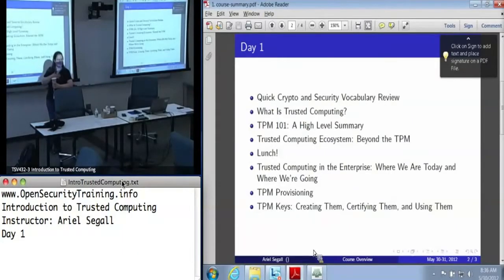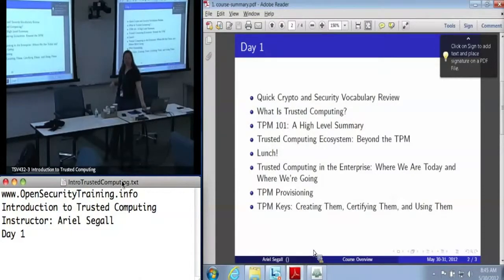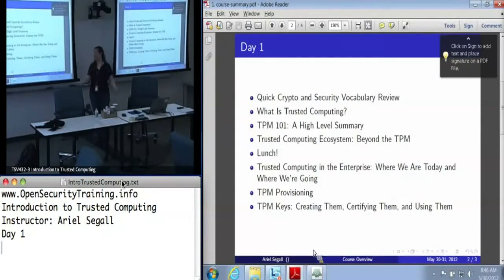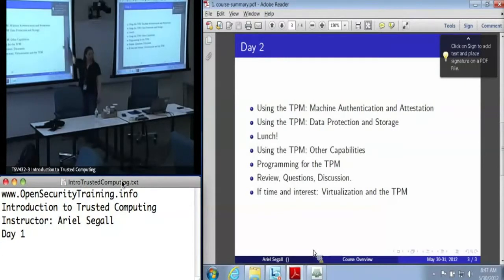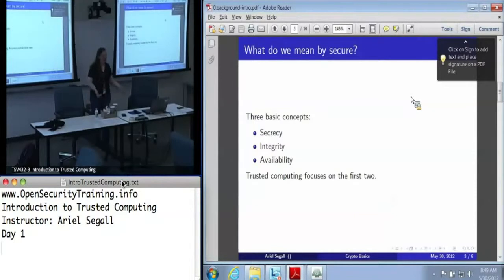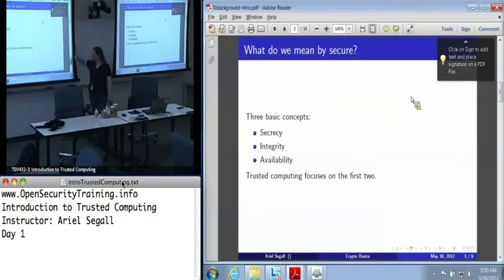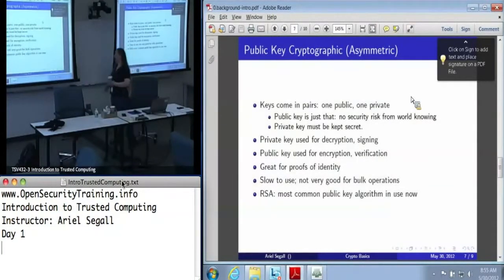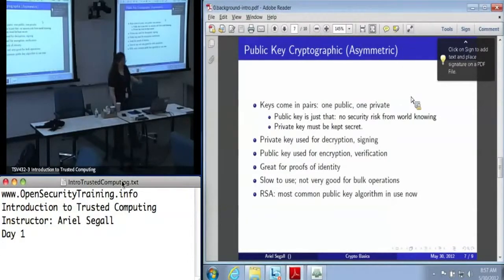OpenSecurityTraining Introduction To Trusted Computing Day 1, part 1)